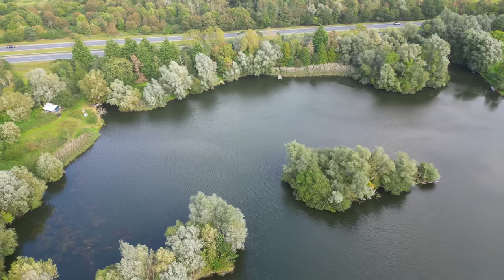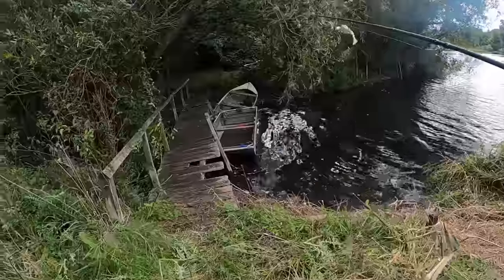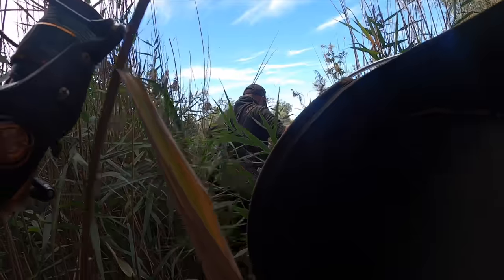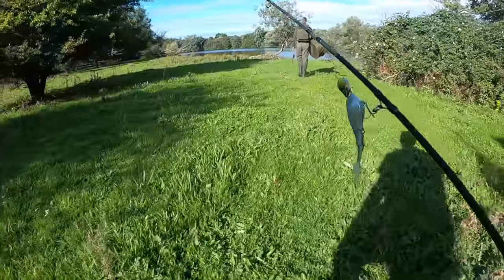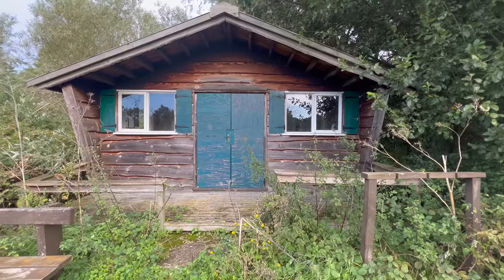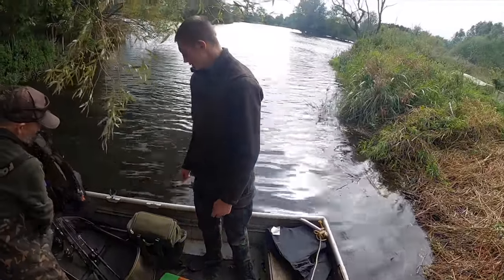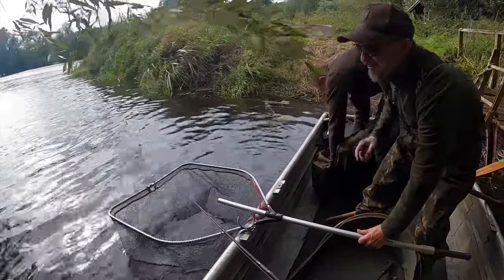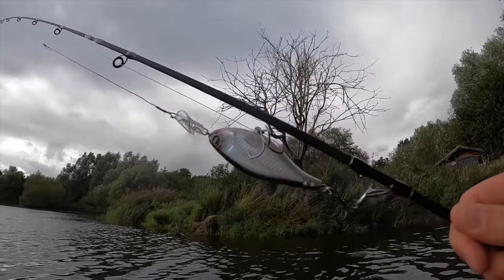What can I catch in This ABANDONED Fishing Lake? 😯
I get a rare opportunity to fish a private farm lake, but can I catch one of the MONSTER fish that live here? Until recently this lake used to be a trout fishery, so the predators have been fattened up for their whole lives. We fish both from the bank and from a boat for a whole day to see what we could catch! I was using my trusty selection of headbanger lures which i'm absolutely loving at the moment. Now it's pike fishing season i'm going to be doing plenty of lure fishing this winter and I couldn't be more excited for it!

Huge thanks to Simon and Dexter for taking me out, really appreciate it!